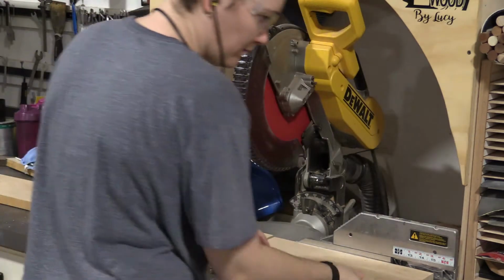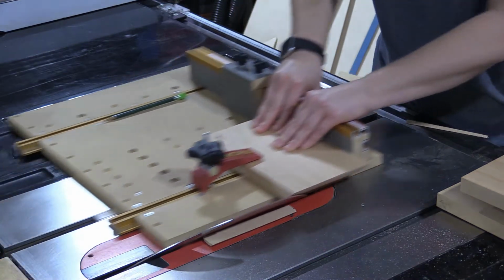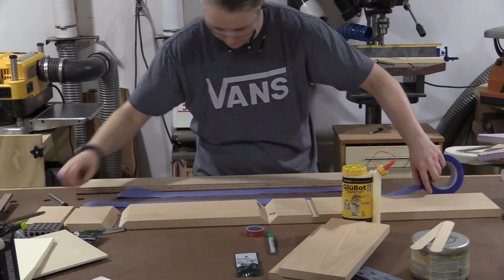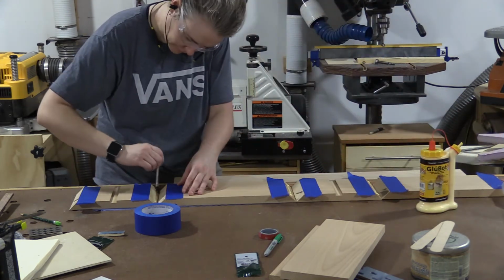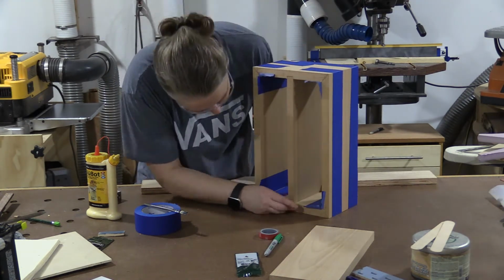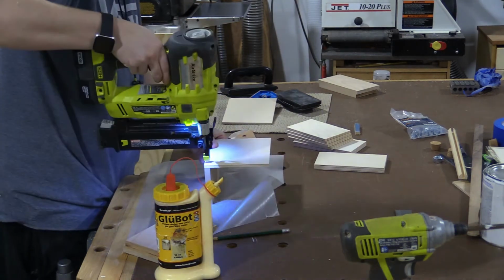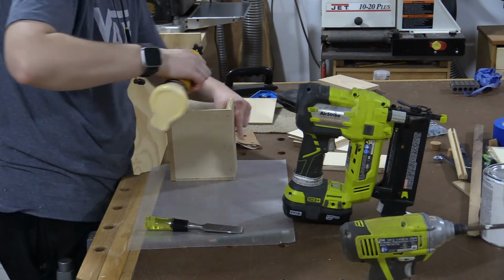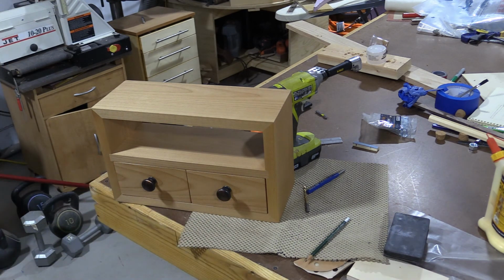Small Storage with Simple Drawer Design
This was a quick afternoon project. I tried to keep it simple, functional and classic looking.

Products Used:
1-2-3 Blocks
Titebound II (Wood Glue)
Wood Glue (TiteBond II)
Lazy Susan (Turn Table)